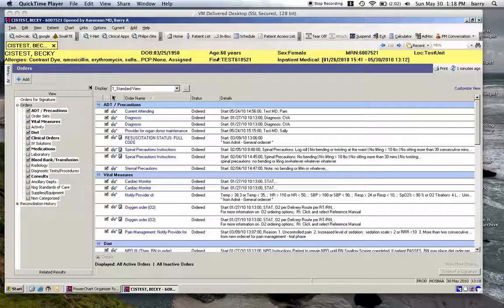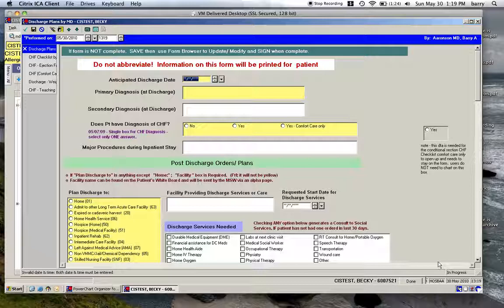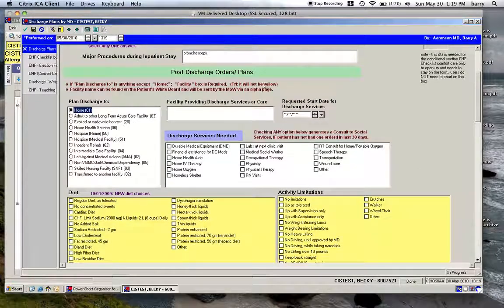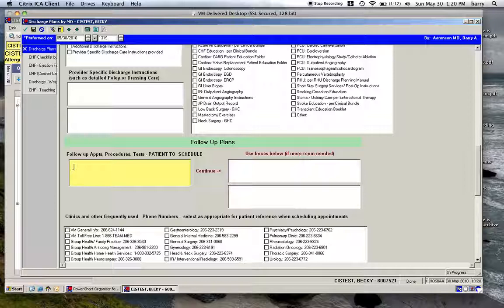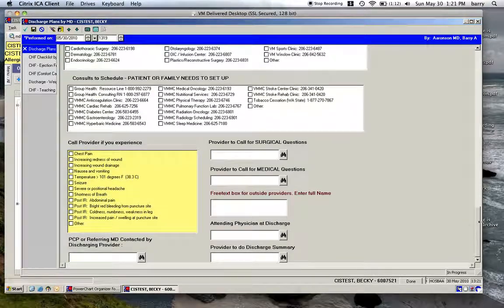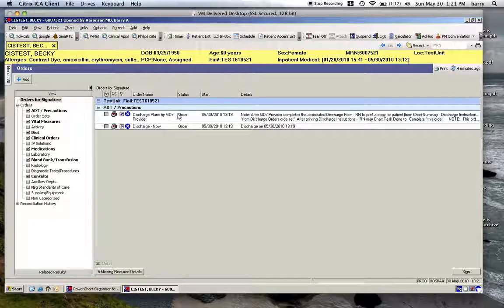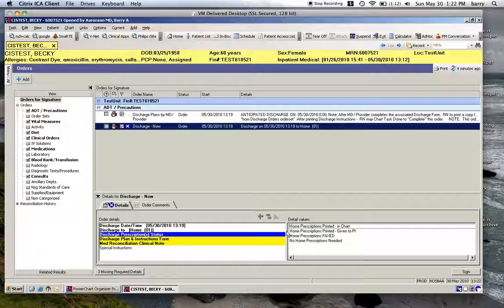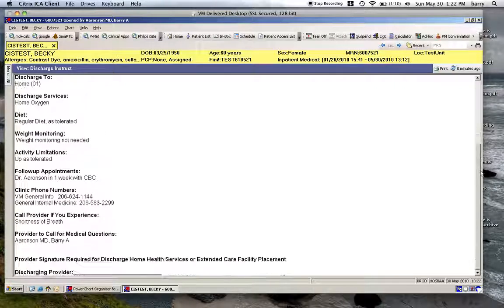Step 2- discharge plans by MD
Step 2 in the discharge process in cerner at VIrginia Mason- d/c plans by MD